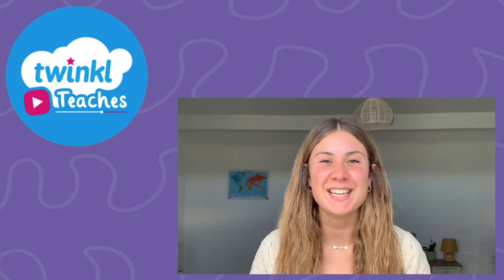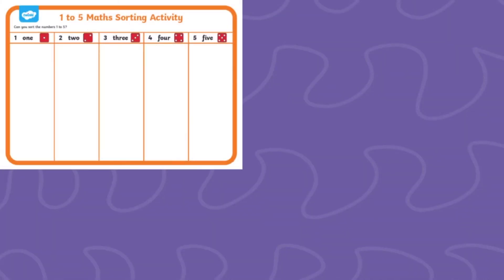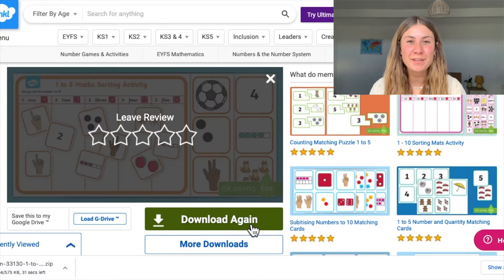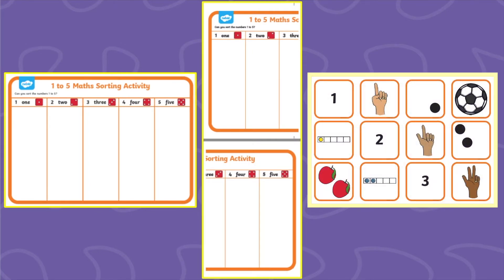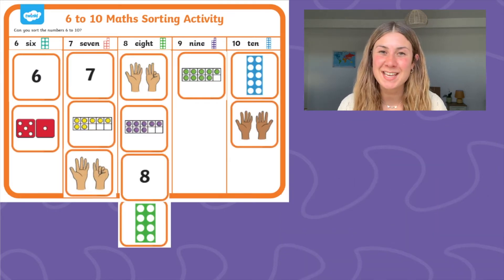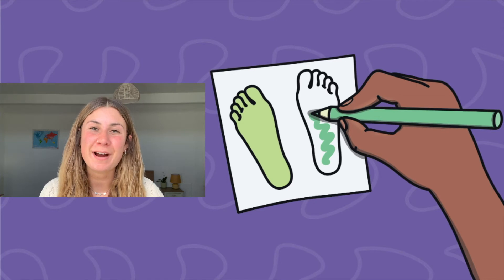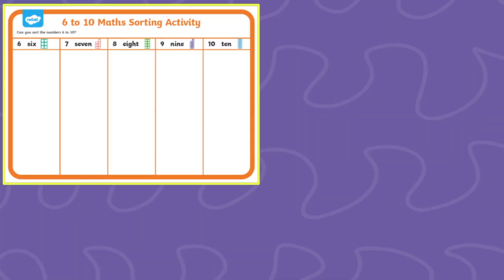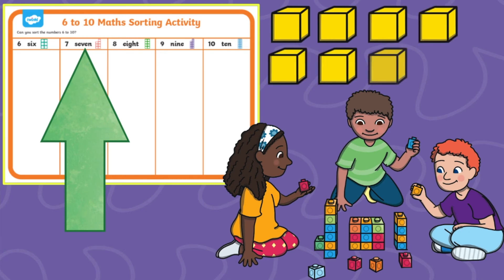Teaching Children How to Represent Number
This resource features opportunity for you to help your children recognise values represented in different ways.

In this video, Twinkl teacher Georgina will show you how to make the most of this resource by simply sorting the picture cards according to their value into the correct column. For further support, why not provide your children with concrete objects to help with counting?

0:00 Intro
0:25 Downloading the resource
0:45 How to complete the activity
1:00 Create a number card
1:16 Using concrete objects